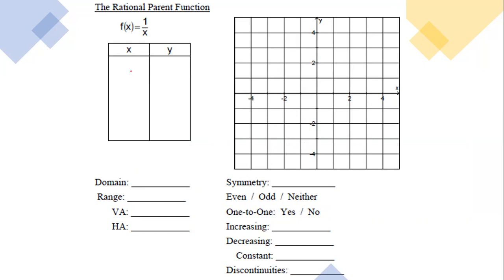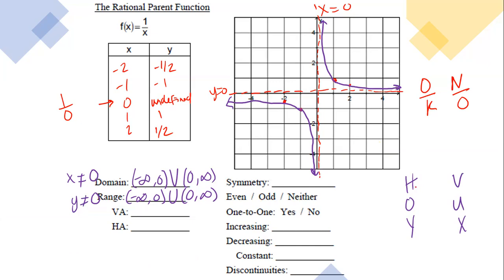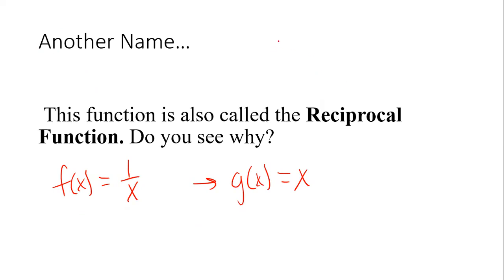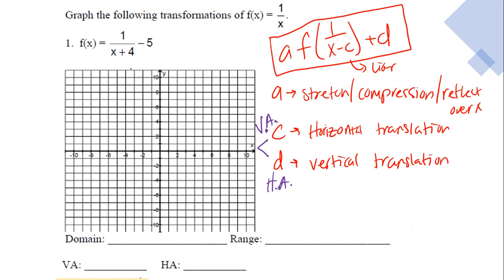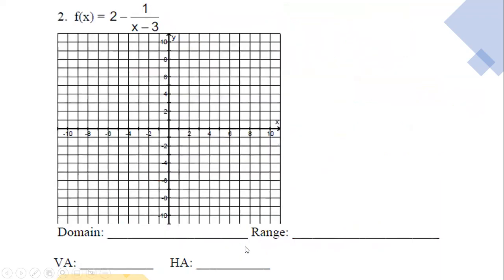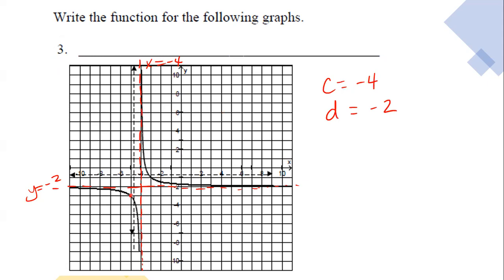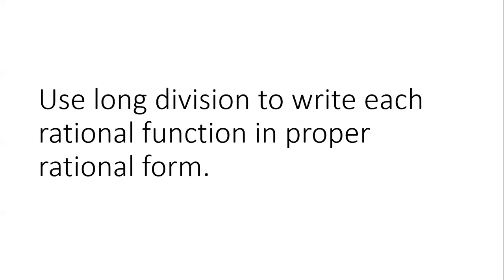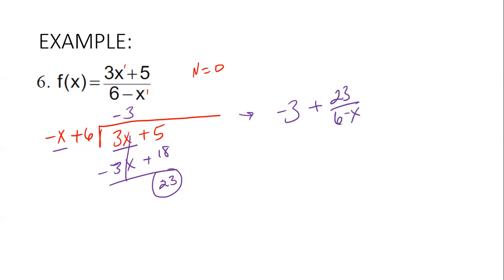4.1 Rational Functions Intro